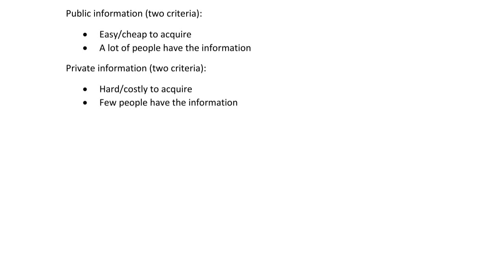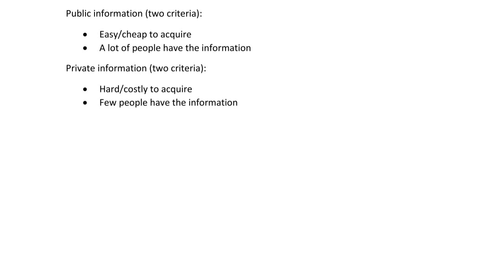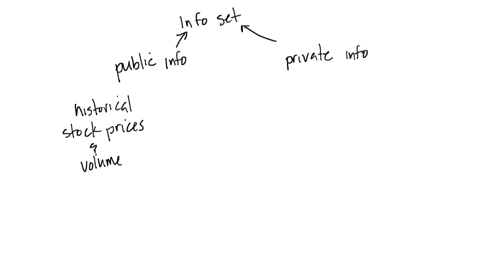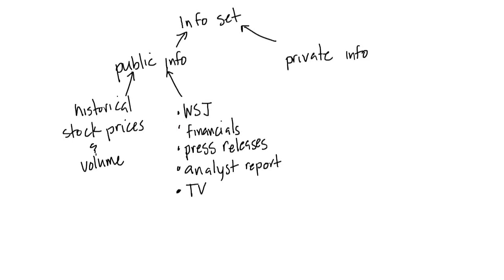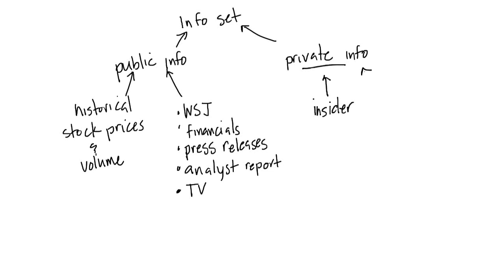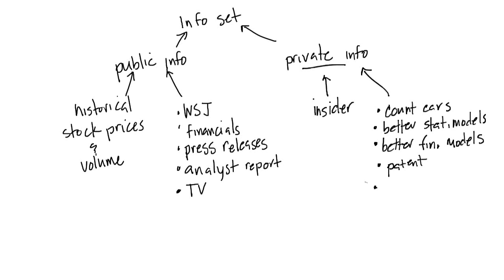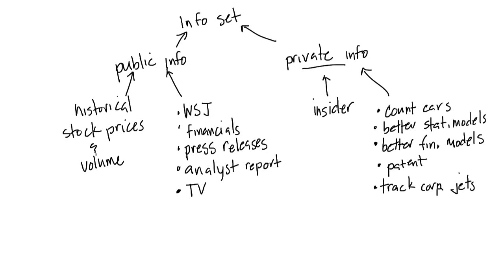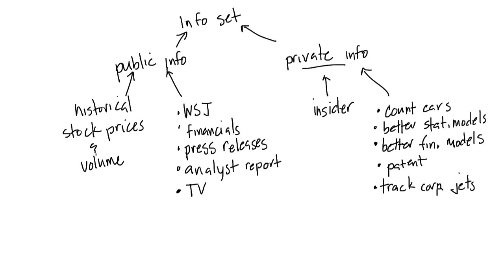Efficient Markets Hypothesis (Public Vs Private Information)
The Efficient Markets Hypothesis is based on what type of information is reflected in a stock’s price. In order to earn alpha we need to identify types of information that will give us a competitive advantage. Understanding the difference between public and private information sets the foundation for our investing strategies and why they may (or may not) allow us to earn alpha.